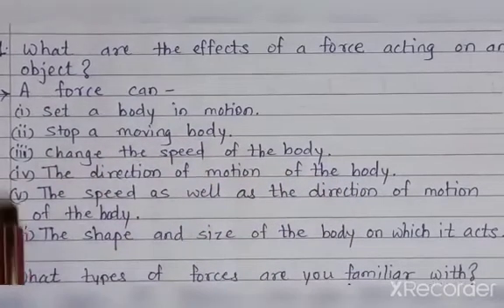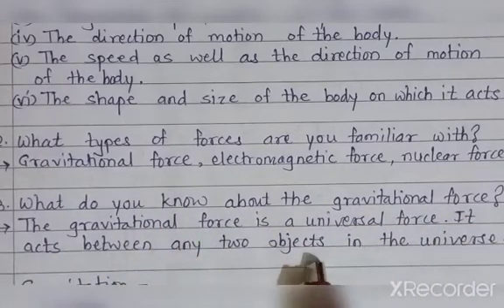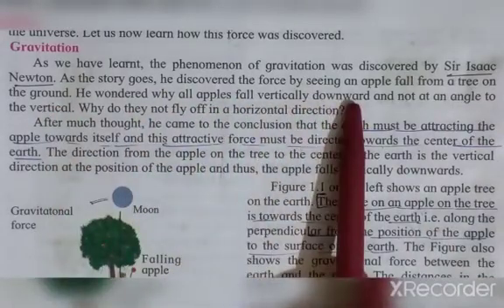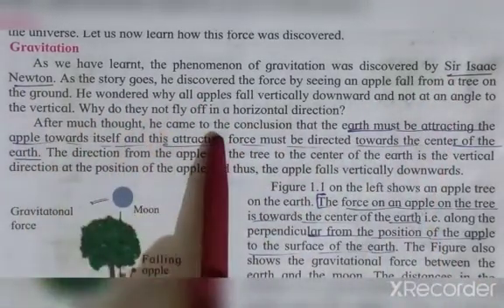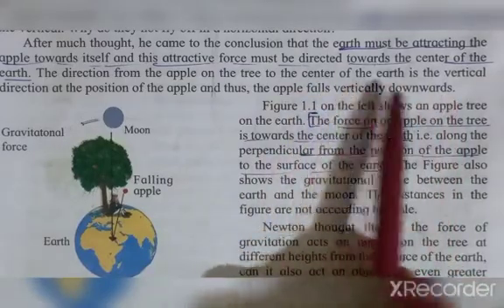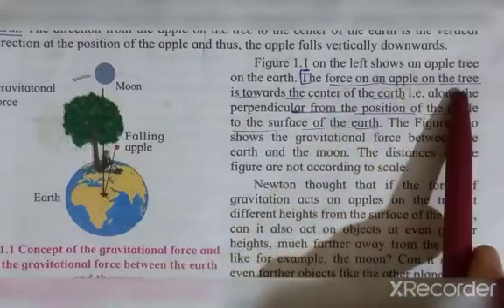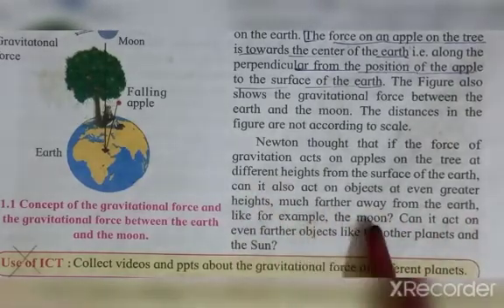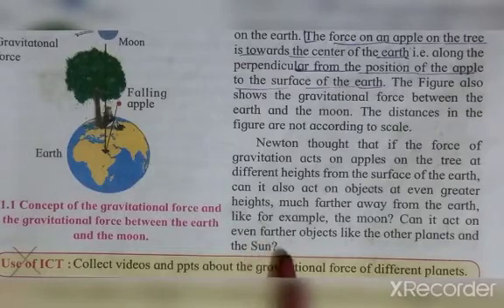Gravitation#Class-10#ssc board#Science And Technology-1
Video from Surekha Jadhav .🌸